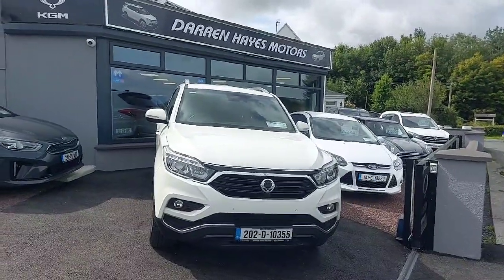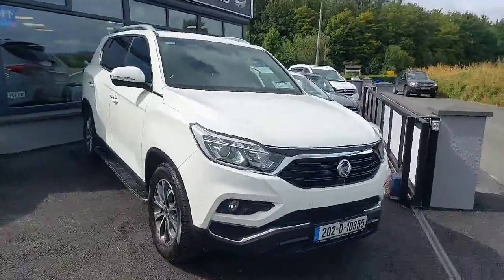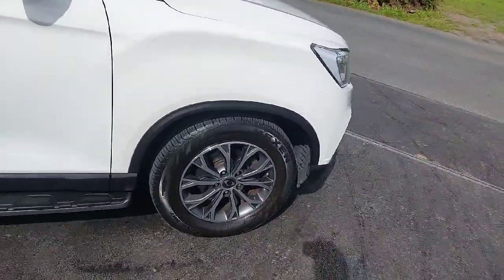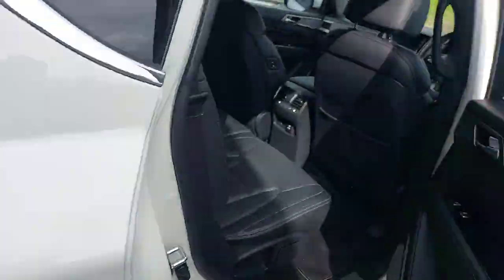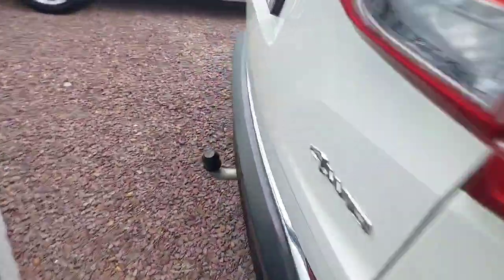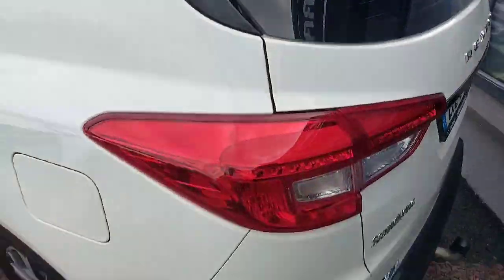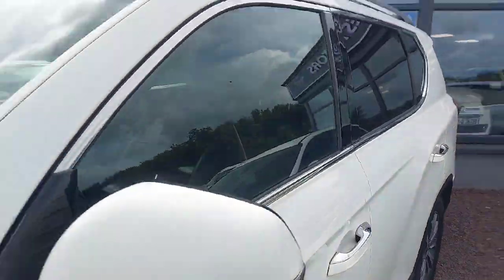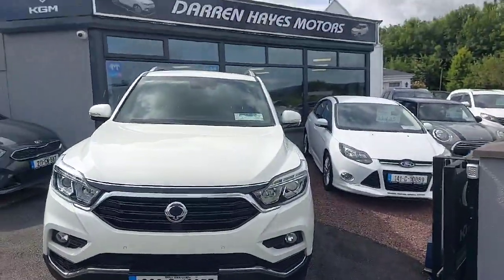202D10355 - 2020 Ssangyong Rexton Rexton 2.2L RefId: 510633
This video was uploaded by darren on 26 Jul 2024. Please contact DH Darren Hayes Motors ltd - Trading As DH Westlink ltd for more details